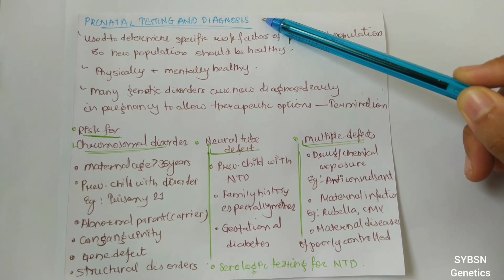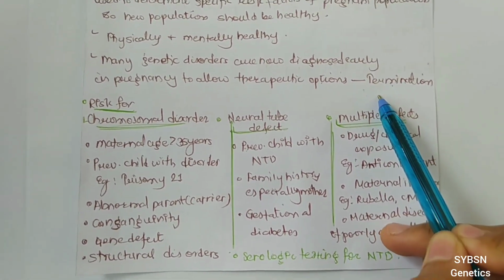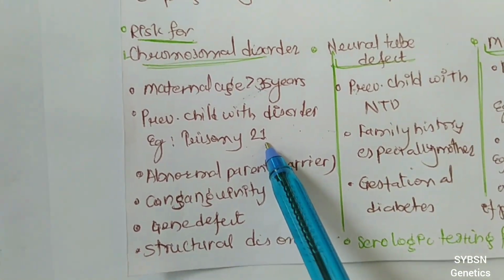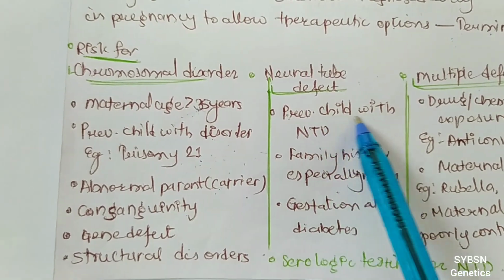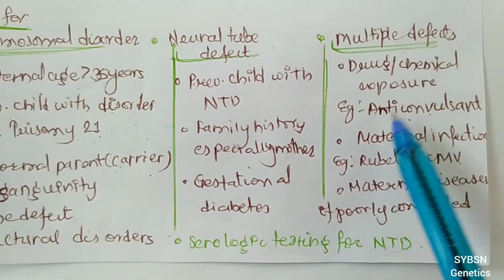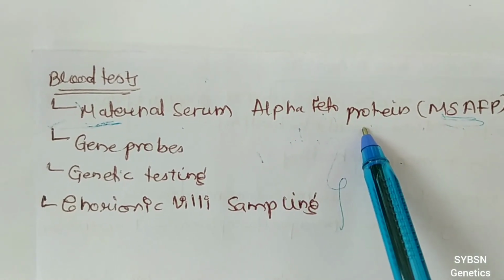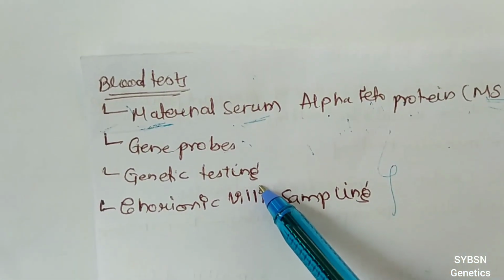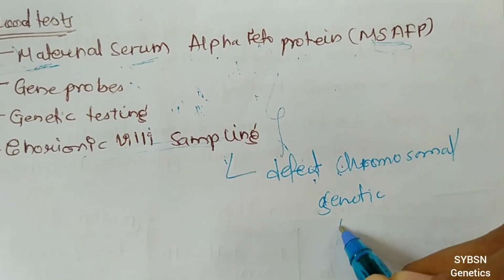Genetics: Prenatal Testing and diagnosis: Second year Bsc Nursing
Second year Bsc.Nursing Topic from Genetics
• Prenatal testing and diagnosis

•Reference: Essential Genetics for nursing students by Author Navneet Kumari

Textbook of pathology and genetics for nurses by authors Ramadas Nayak, Sharada Rai and Astha Gupta

The above video is a small summary of the mentioned topic just to help with revision or for nursing examination.

Video is originally made by me and incase of any queries you can drop them in the comment section.

You got this future nurses!✨